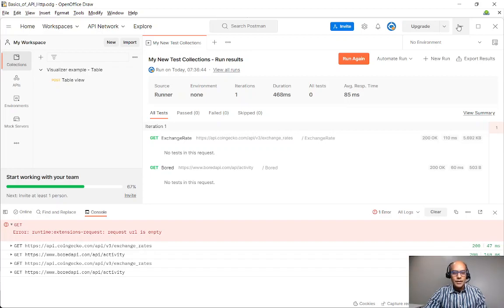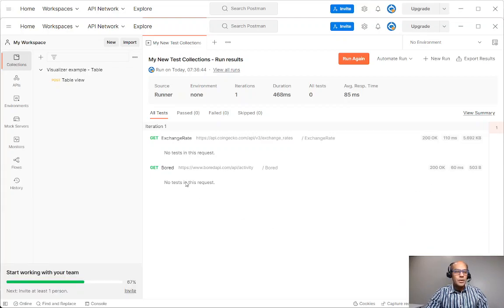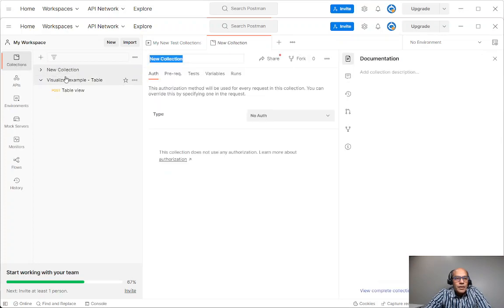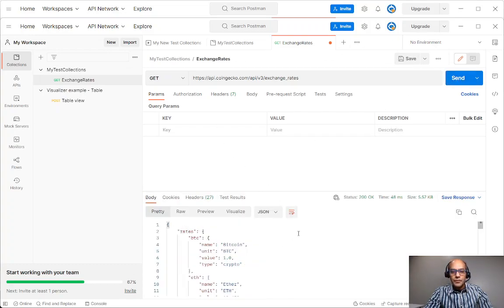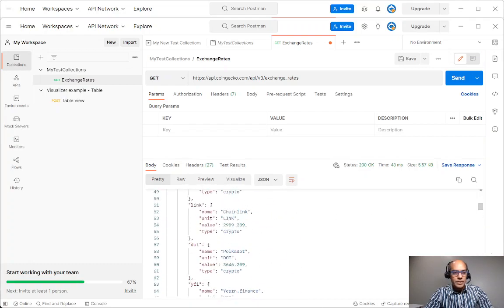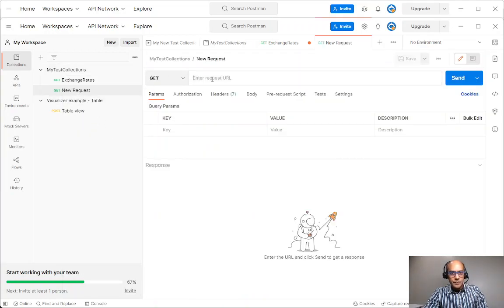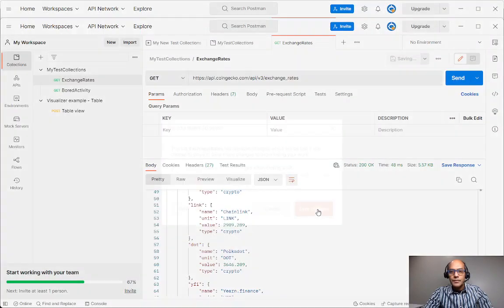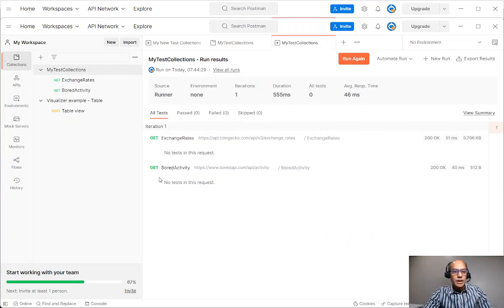Postman Class 3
Here you will learn about How to make a request using Postman? What is a collection in Postman?  and hands on examples of creating collections and sending requests and seeing the responses in Postman tool.